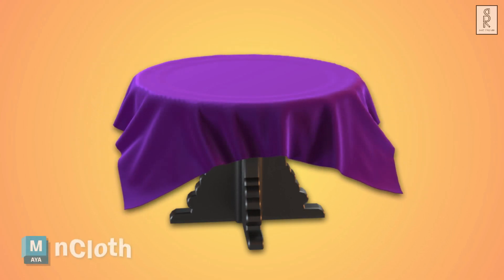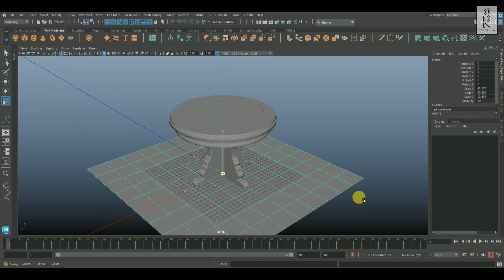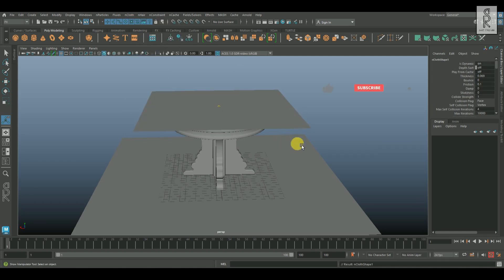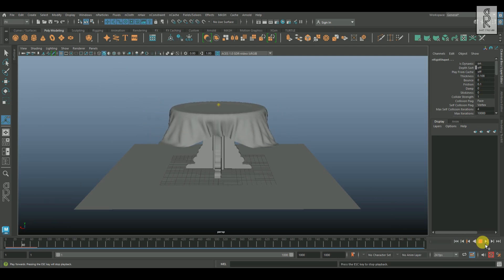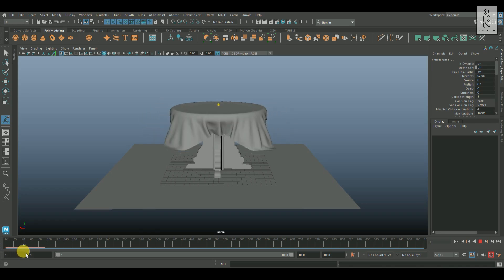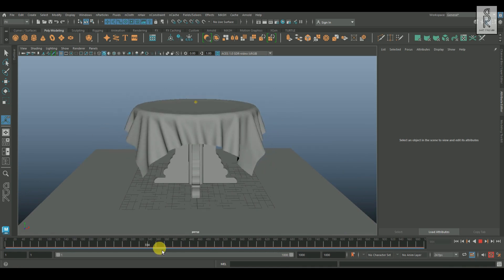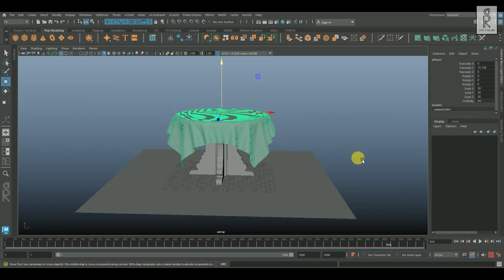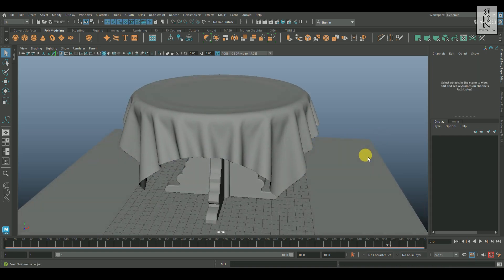Intro to nCloth Dynamics in Autodesk Maya | nCloth simulation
Welcome to our comprehensive introduction to nCloth in Autodesk Maya! In this video, we'll dive into the basics of nCloth, a powerful simulation tool for creating realistic cloth and fabric animations. Whether you're a beginner or looking to refresh your skills, this tutorial will guide you through simulating realistic cloth dynamics.

By the end of this tutorial, you'll have a solid foundation in nCloth and be ready to incorporate dynamic cloth simulations into your own projects. Perfect for animators, VFX artists, and anyone interested in bringing their scenes to life with realistic cloth behavior.

Autodesk Maya Tutorial

Introduction to nCloth Dynamics in Autodesk Maya

3D simulation Tutorial.